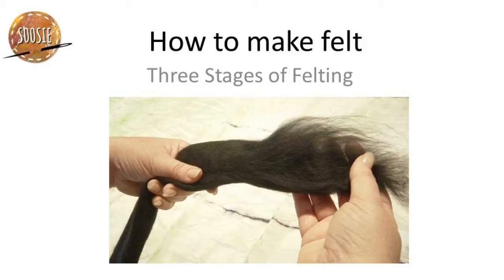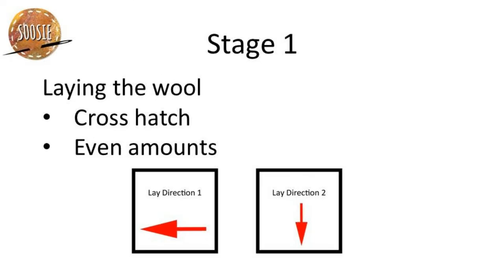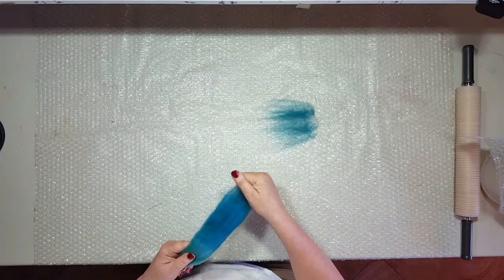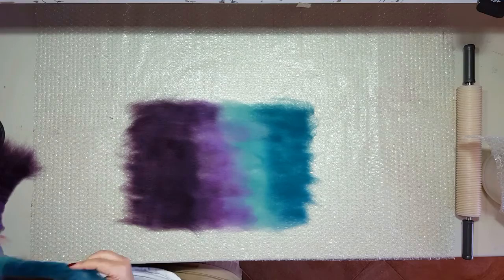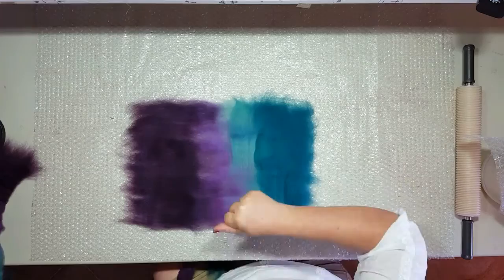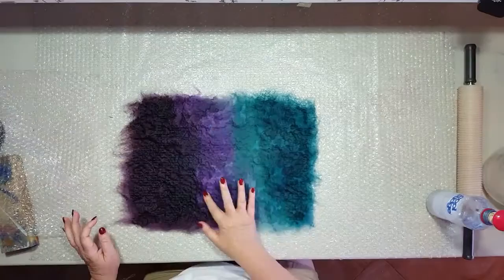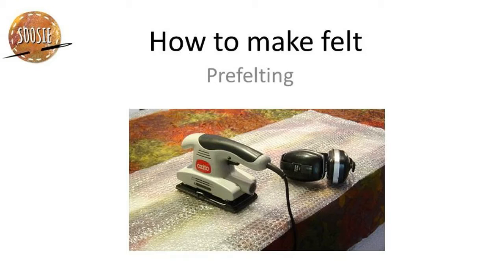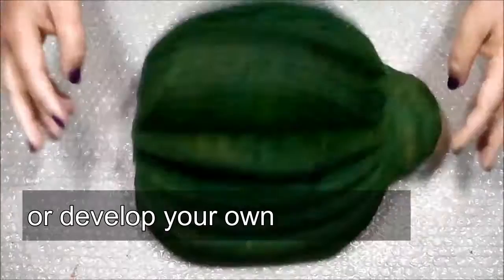Make Felt 3 Ways Lesson 2 The 3 Stages of Felting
Lesson 2 in the Make Felt 3 Ways series of videos.